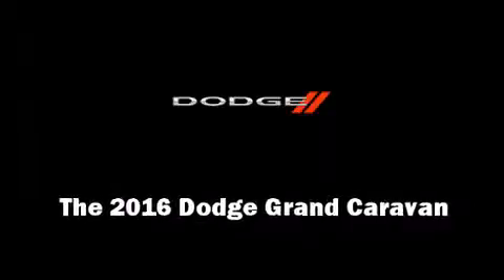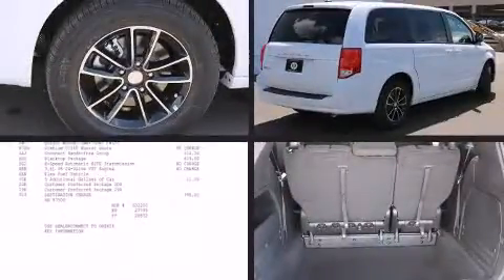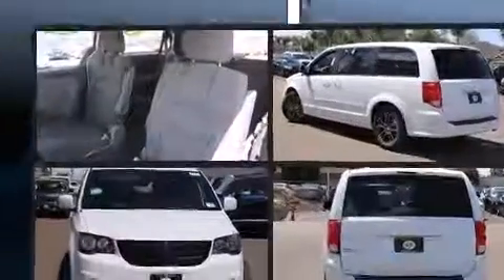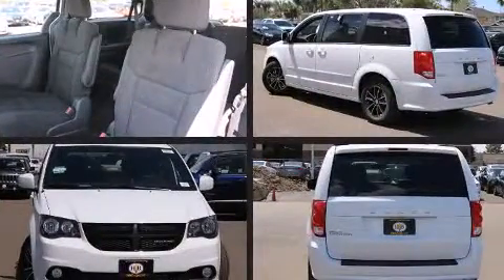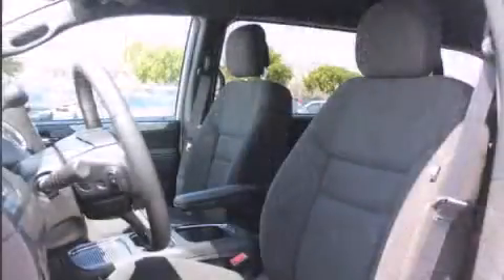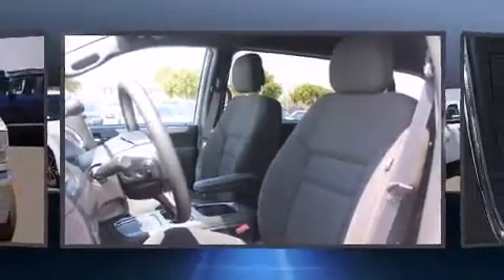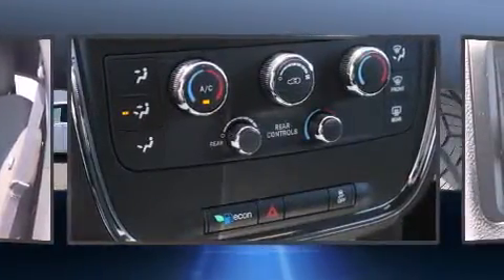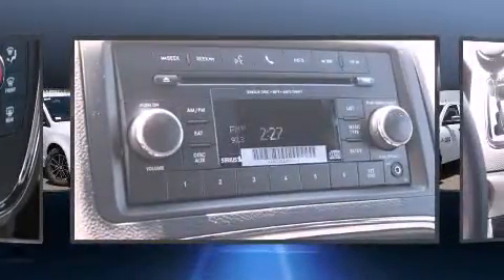2016 Dodge Grand Caravan SXT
Introducing the 2016 Dodge Grand Caravan. Smooth gearshifts are achieved thanks to the refined 6 cylinder engine, providing a spirited, yet composed ride and drive. Top features include remote keyless entry, adjustable headrests in all seating positions, a trip computer, a power liftgate, cruise control, an overhead console, a roof rack, and air conditioning. Storage solutions are integrated throughout the interior, demonstrating thoughtful attention to detail. Premium sound drives 6 speakers, providing you and your passengers a sensational audio experience. Dodge also prioritized safety and security with features such as: dual front impact airbags with occupant sensing airbag, head curtain airbags, traction control, brake assist, anti-whiplash front head restraints, a panic alarm, and 4 wheel disc brakes with ABS. For added security, dynamic Stability Control supplements the drivetrain. Our aim is to provide our customers with the best prices and service at all times. Please don't hesitate to give us a call.